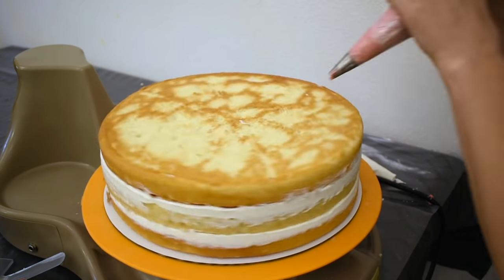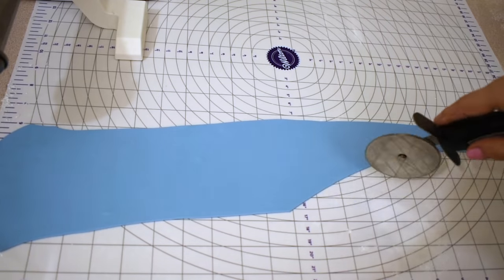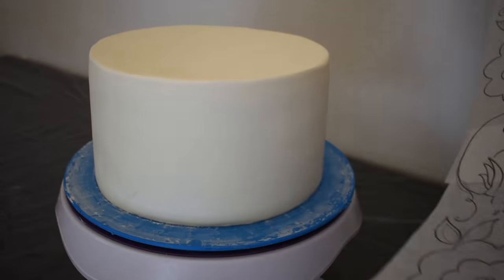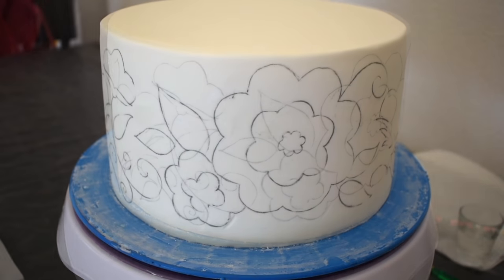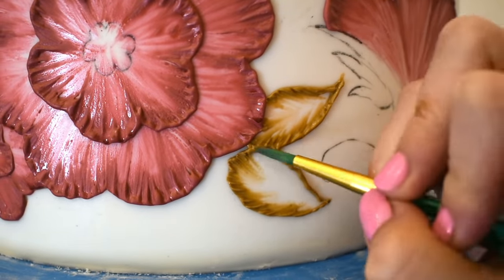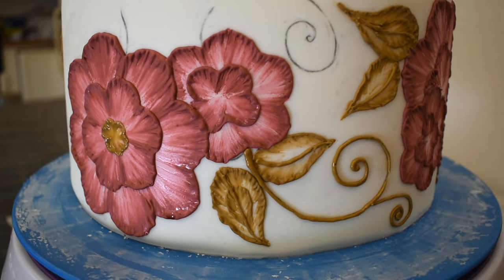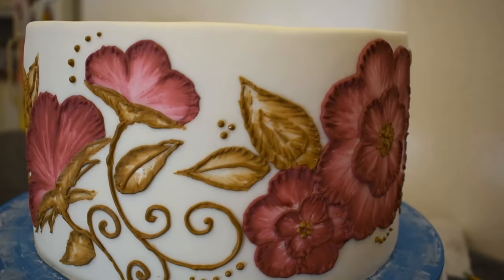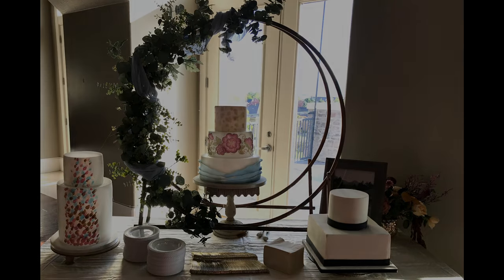Unique Summer Wedding Cake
This cake was so fun to create, and unique to the couple who commissioned it.

Would you like to be the first to hear about new videos, extra content and Merch deals? Sign up Auntie's Cakery Newsletter:

If You Close Your Eyes I'm Still With You by Late Night Feeler Artista Pottery Wheel
Kenwood Mixer
Cake Turntable
Round Cake Pans
Cake Leveler
Basic Tip Set
Disposable Piping Bags
Reusable Piping Bag
Angled Spatula
Fondant Smoother Auntie’s Favorite supplies

Artista Pottery Wheel
Kenwood Mixer
Cake Turntable
Round Cake Pans
Cake Leveler
Basic Tip Set
Disposable Piping Bags
Reusable Piping Bag
Angled Spatula
Fondant Smoother auntiescakery Do you like STICKERS?? Visit my Etsy shop where I sell them.